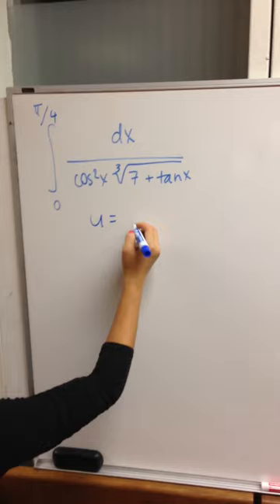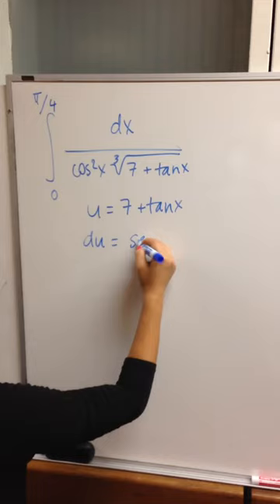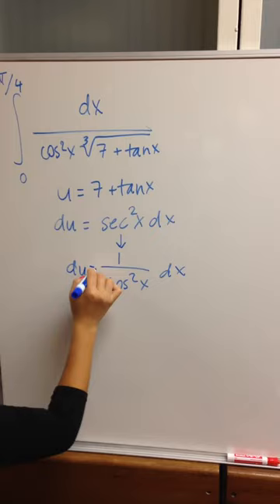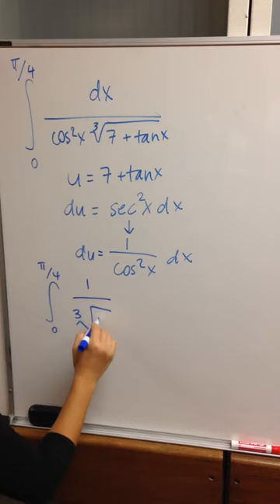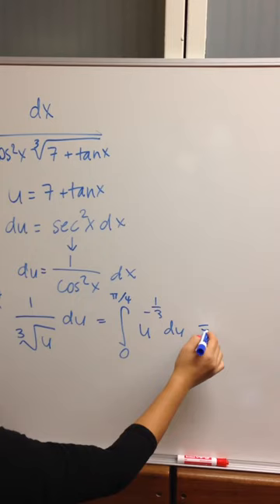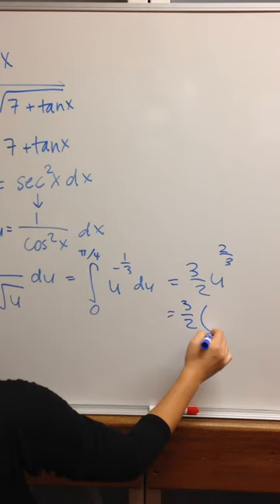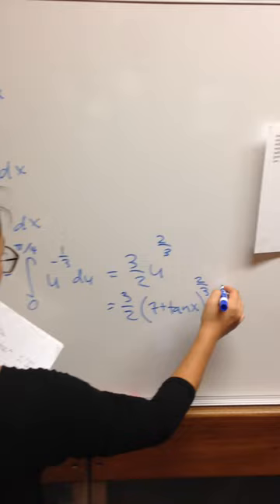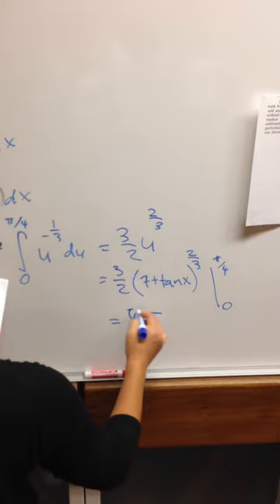May 30, 2016